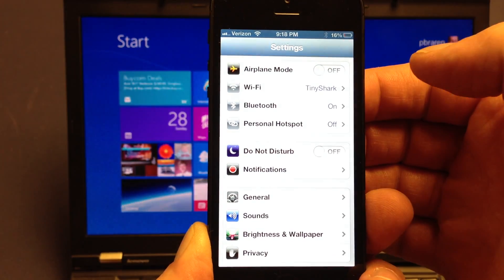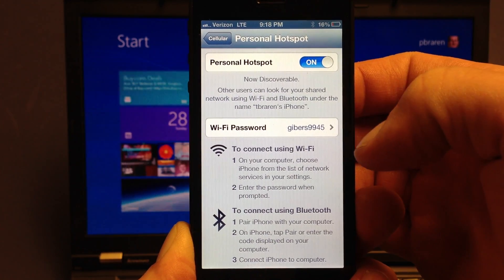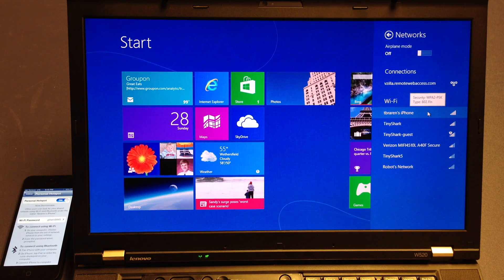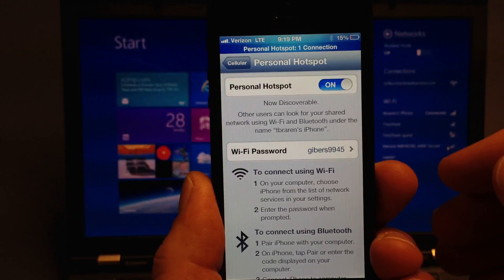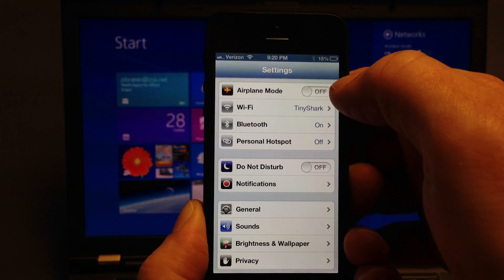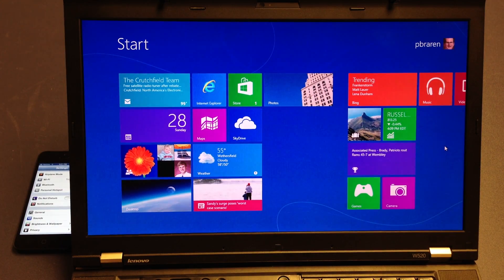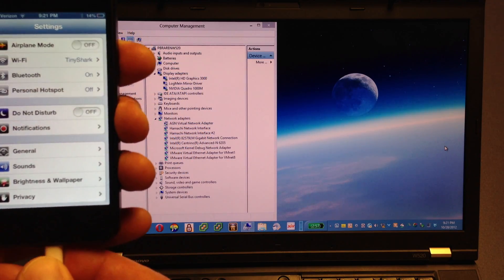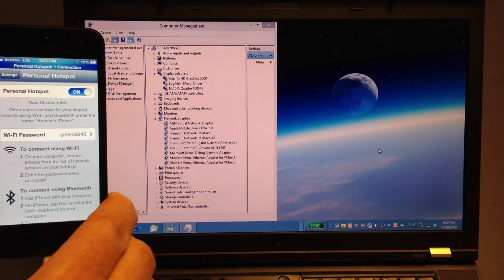How to enable WiFi Personal Hotspot or USB Tethering on an iPhone-easily sharing Internet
Demonstration was done with an iPhone 5 with Verizon LTE, and a laptop with Windows 8 and Internet Connection Sharing temporarily enabled (turn off sharing when done).

1080P video was recorded with another iPhone 5.